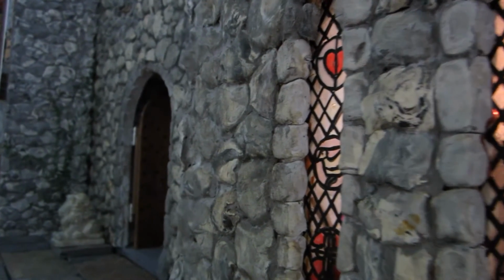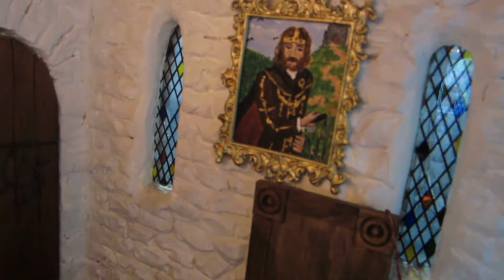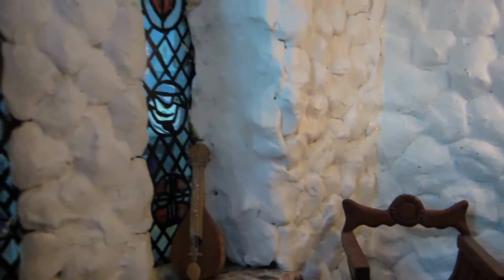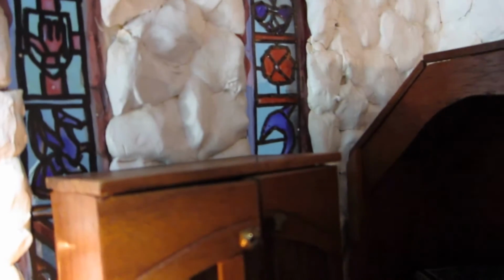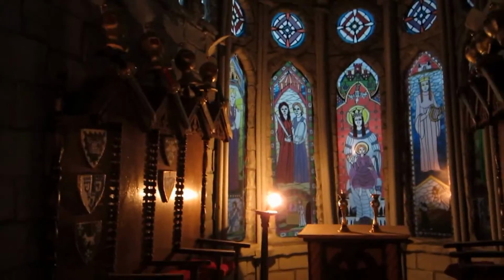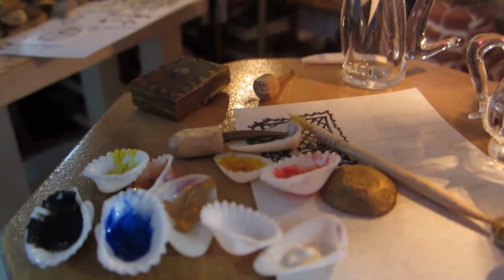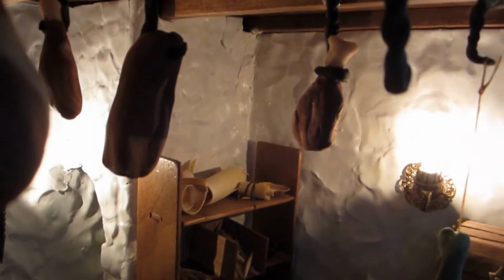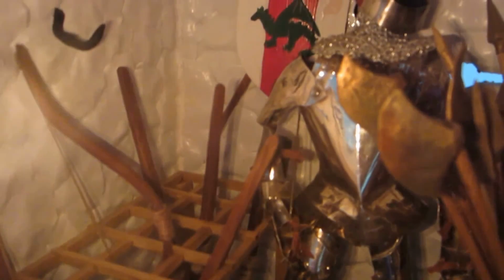MacEganCastle = The Entire Tour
This is the tour of MacEgan Castle entered in Artprize 2014 in Grand Rapids. artprize macegancastle artprize2014 Vote 56446